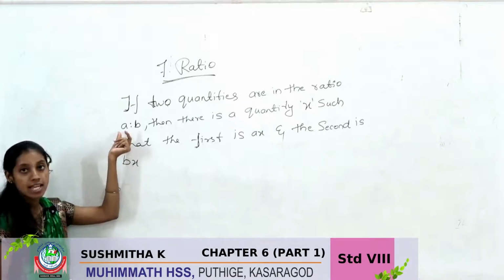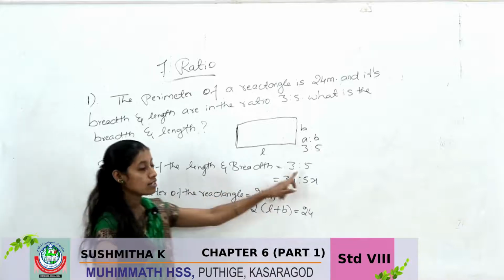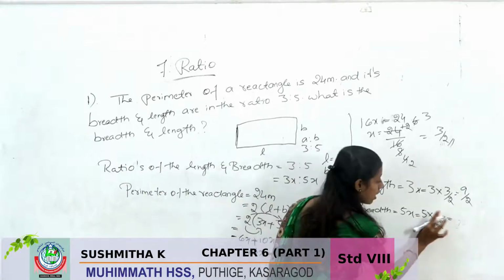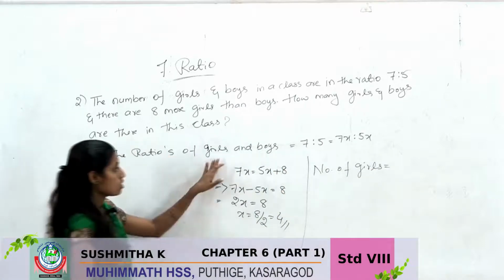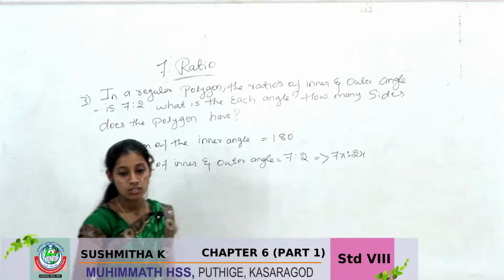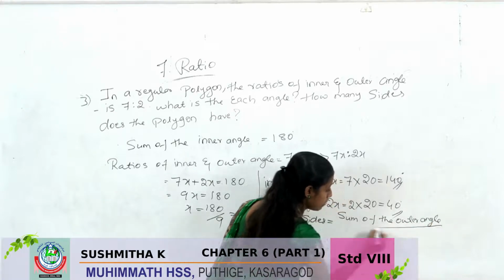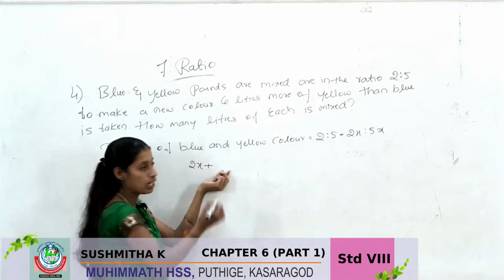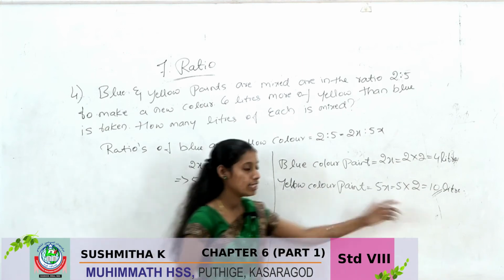STD MATHEMATICS ENG CHAPTER 7